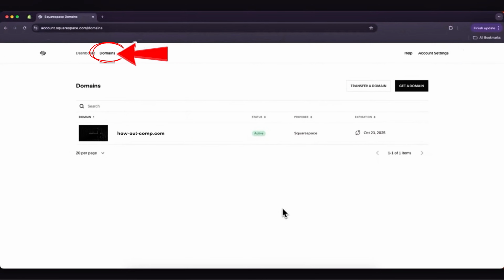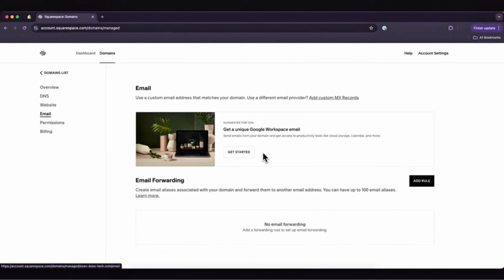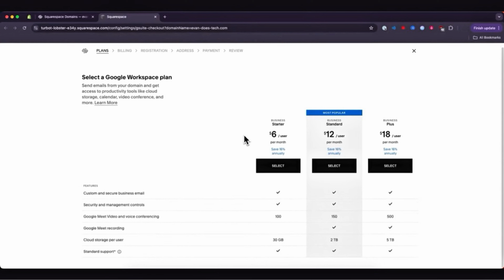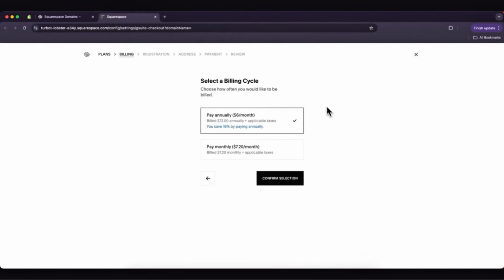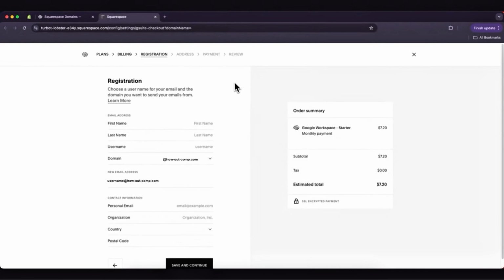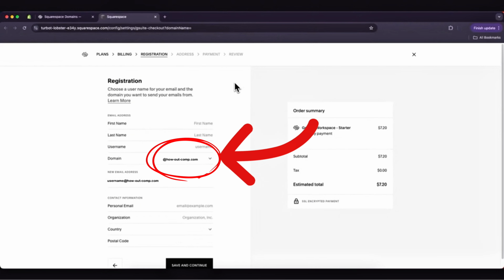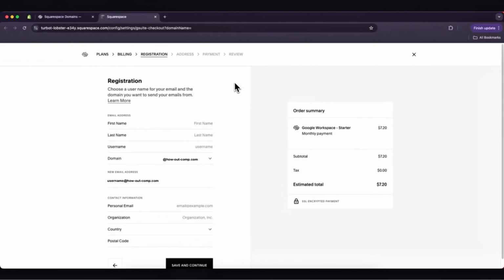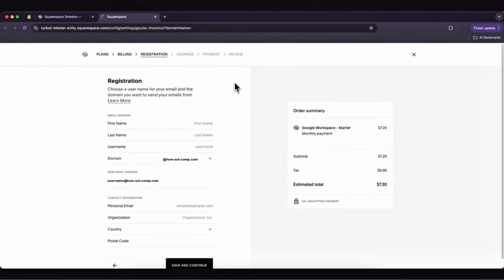How To Set Up Professional Email with Squarespace and Google Workspace 2025 (EASILY)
In this step-by-step tutorial, you'll learn how to set up a professional email using Squarespace and Google Workspace (formerly G Suite).

We’ll walk you through purchasing Google Workspace through Squarespace or connecting an existing account, updating your DNS settings, and verifying your domain—so you can start sending email from your custom address.

🔹 Connect domain to Google Workspace
🔹 Verify domain ownership
🔹 Set up MX records and email access

Perfect for businesses, freelancers, and brands using Squarespace in 2025.